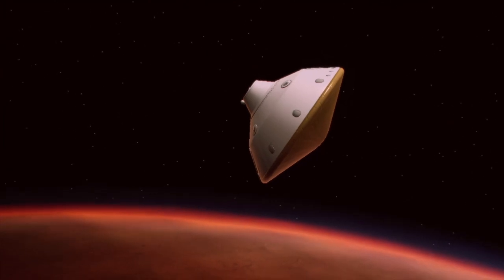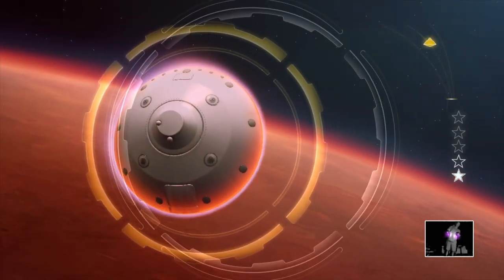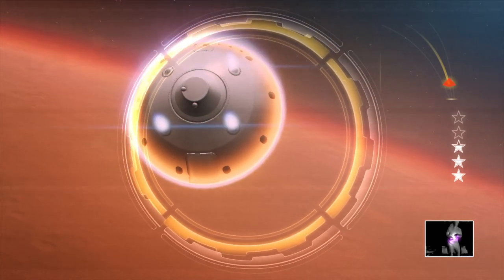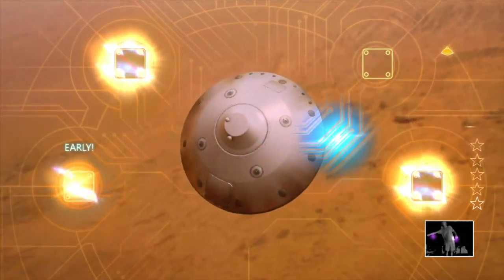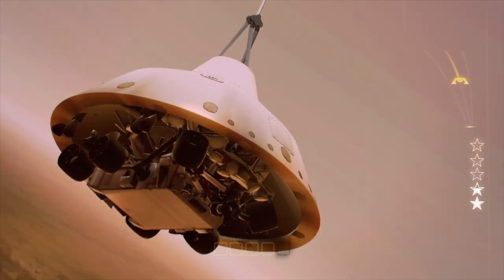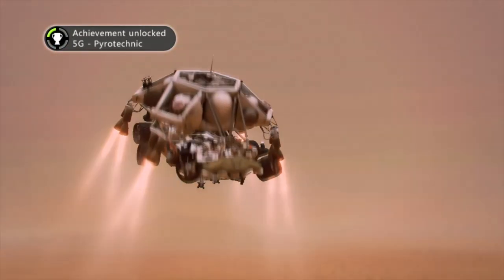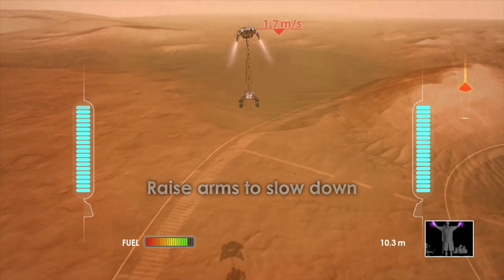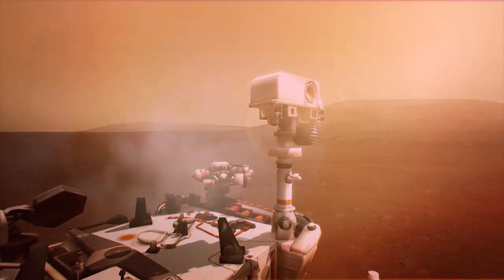Mars Rover Landing | Full Walkthrough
Xbox 360 Kinect is kinda fun, we need more NASA games.